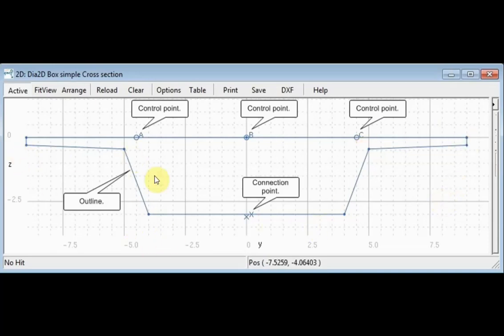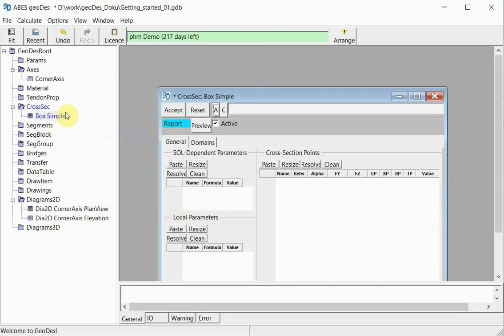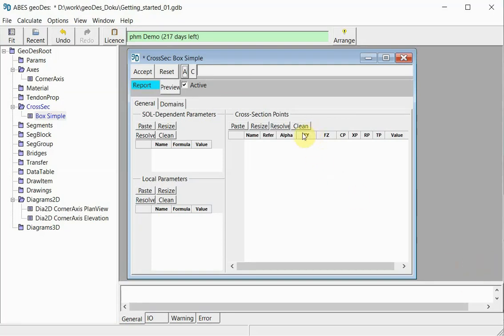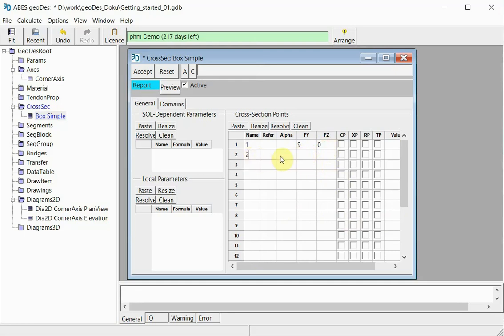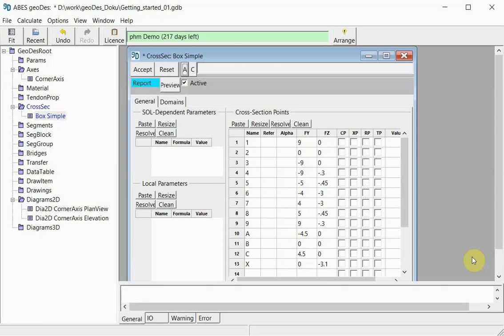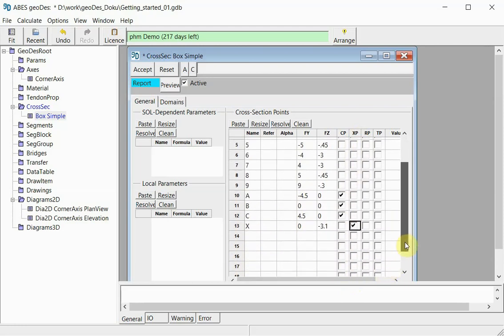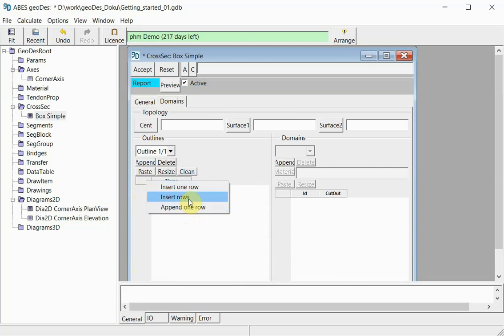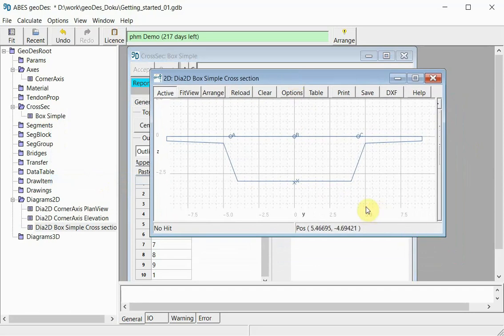Getting Started - Cross-Section Definition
Explains the input steps for a simple box cross-section using ABES geometry control software, module geoDes.